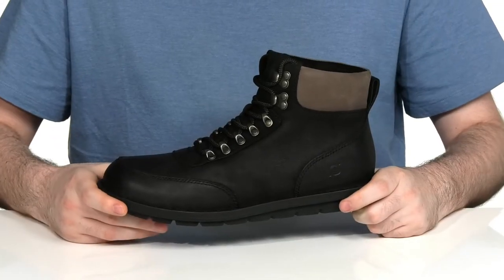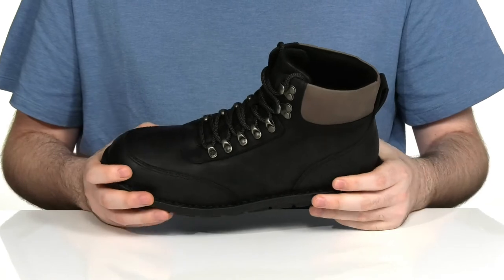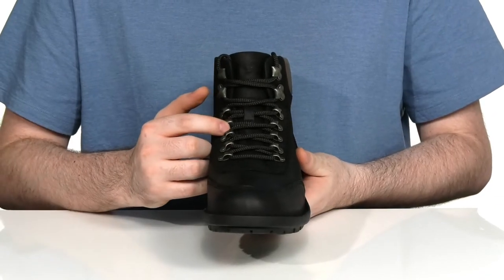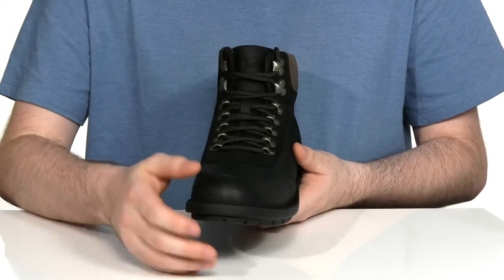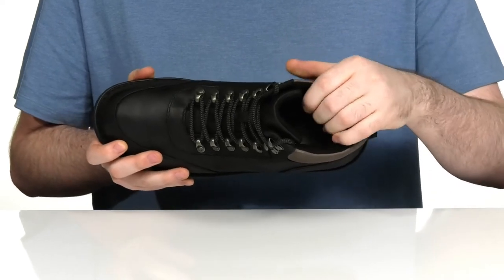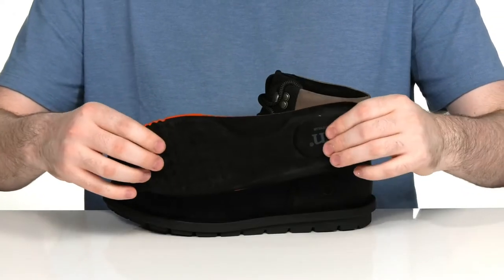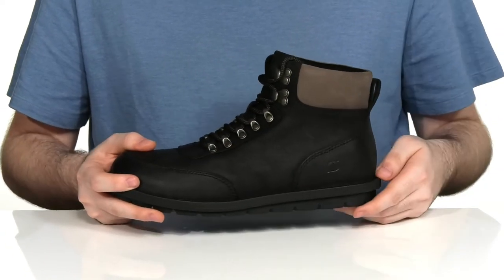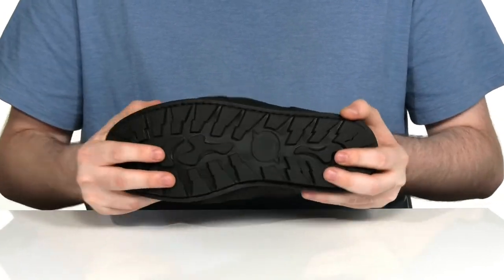Born Scout SKU: 9562386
The  Born&reg; Scout has a lace-up styling that can be easily slipped on and off plus a smart design that can go casual or dressy.
Durable construction with lightweight materials.
Leather uppr.
Man-made lining, insole and outsole.
Imported.